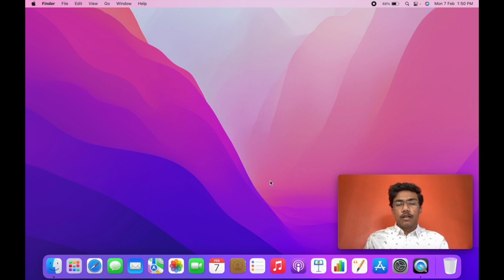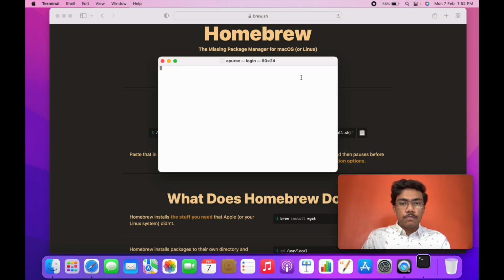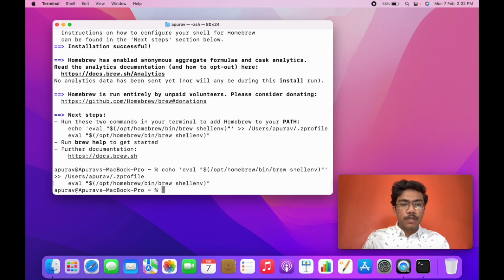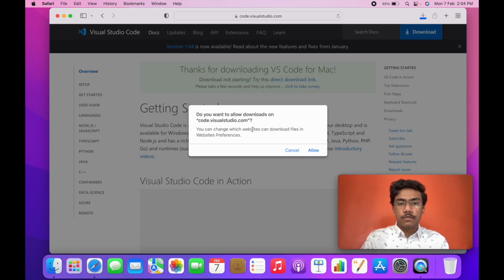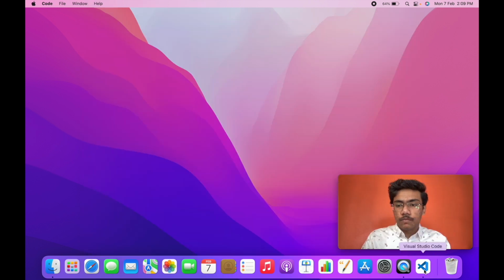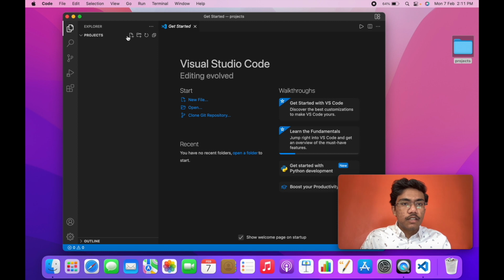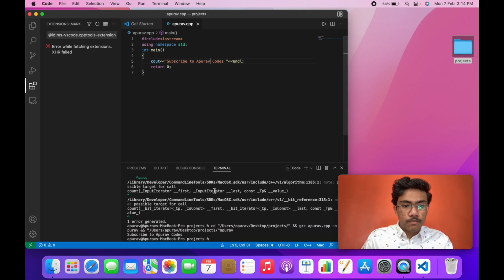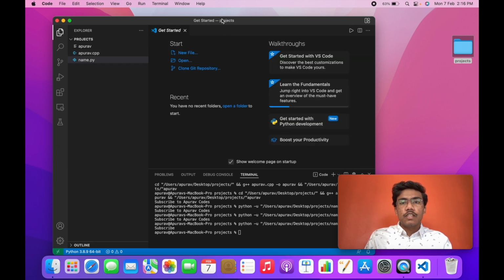How to Setup VS Code, HomeBrew, Xcode Command Line Developer Tools, C, C++, Python in M1 MacBook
If you are facing difficulty in setting up your MacBook for development (Programming), fear not you are at the right place. 😉 Here I am showing you how to download and setup Homebrew, Apple’s Command Line Developers Tools for Xcode, and Visual Studio Code (VS Code) with its extensions. This tutorial will help you to setup Visual Studio Code for C, C++, and Python programming.

Apple’s Command Line Developers Tools for Xcode has Clang, Clang++, and Python 3.8.9. In-order to run C and C++ codes we need to install compiler, Mingw is the compiler used to compile C and C++ in Windows. But for MacOS Clang and Clang++ are used to compile C and C++ codes.

You can follow this tutorial on the Apple new MacBooks which come with the M1 Silicon Chip. This process will be same for the M1 chip, M1 Pro chip and also the M1 Max chip. I'm using MacOS Monterey.
⏰ Timestamps/Chapters:
0:00 Intro
0:16 Current Versions of Python, Clang and Clang++ on my Mac
1:59 HomeBrew and Command Line Developers Tools(CLDT) for Xcode Installation
5:31 Versions of Python, Clang and Clang++ after HomeBrew and CLDT Installation
6:27 Visual Studio Code Installation
8:10 Visual Studio Code Extensions and Settings
10:32 Python and C++ running (also a Pro Tip)
🍀 Resources shown in Video:
You can also use command “xcode-select –install” to install Apple’s Command Line Developers Tools for Xcode